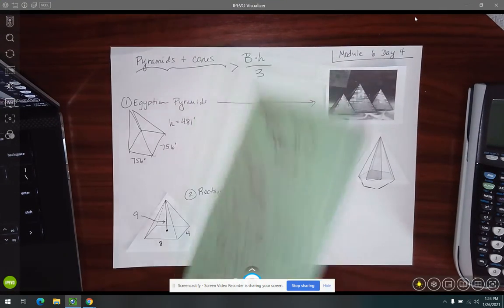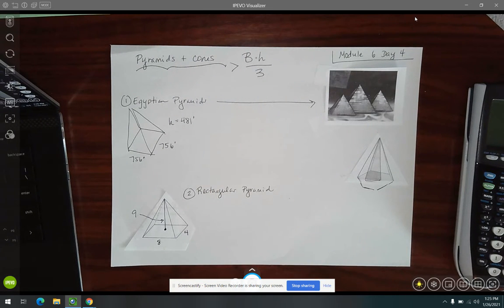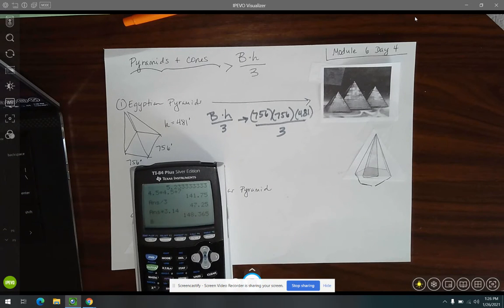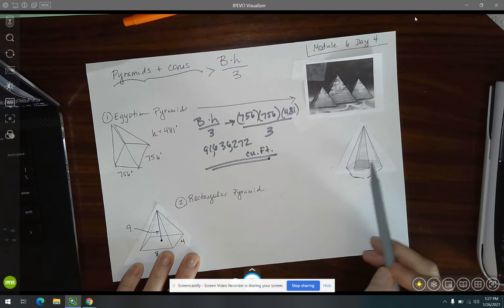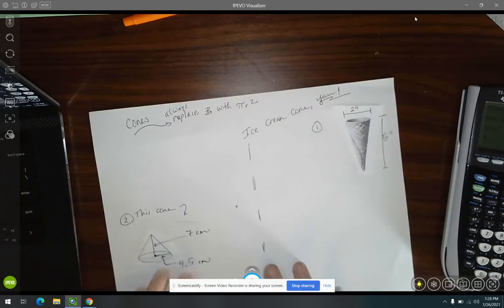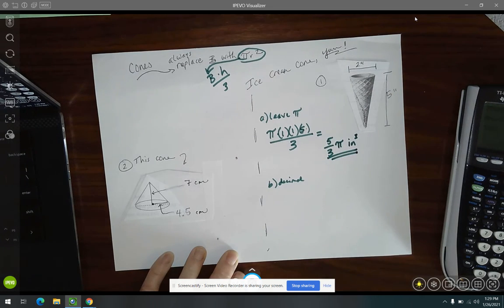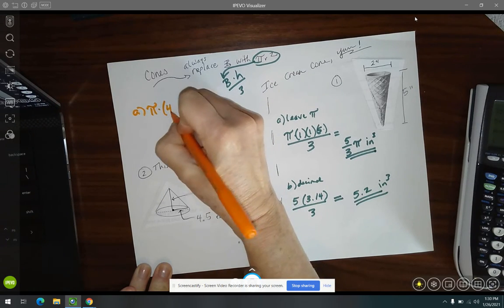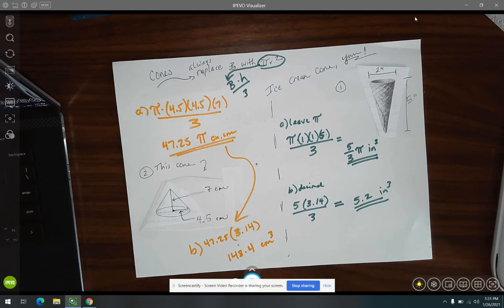Module 6 Day 4 Learning